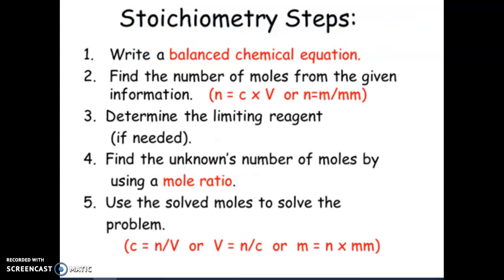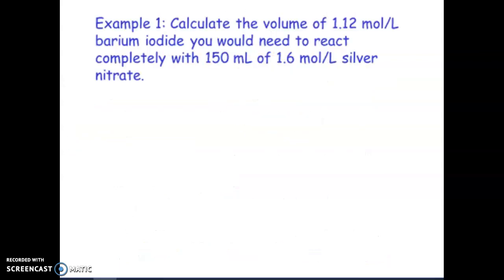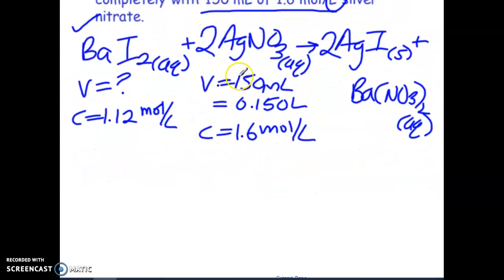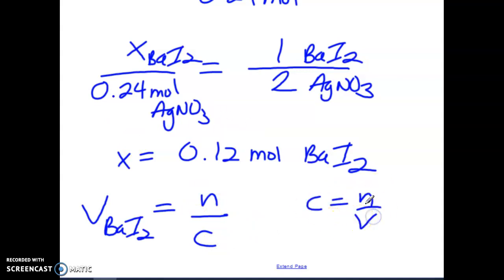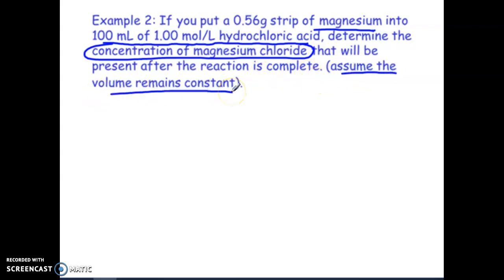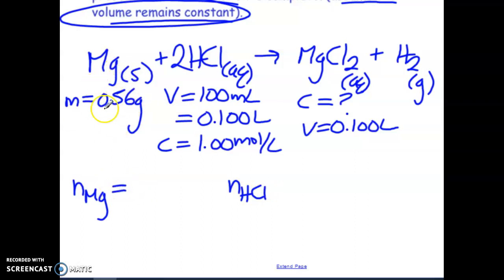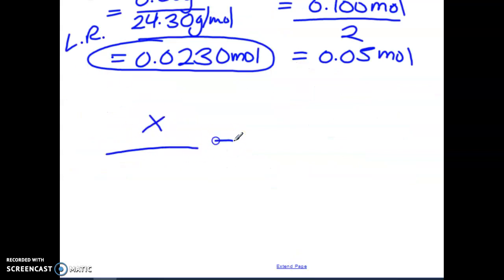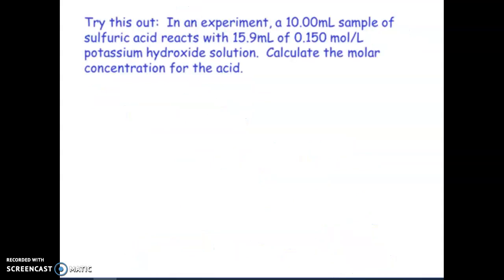solution stoichiometry part 1